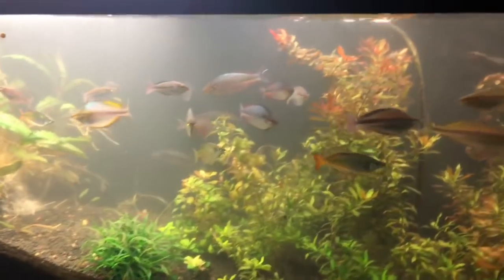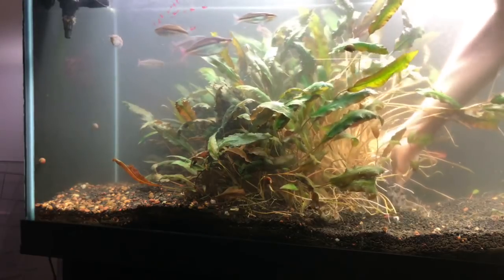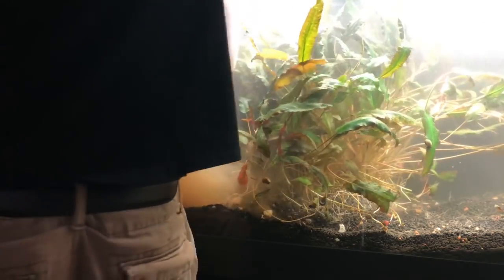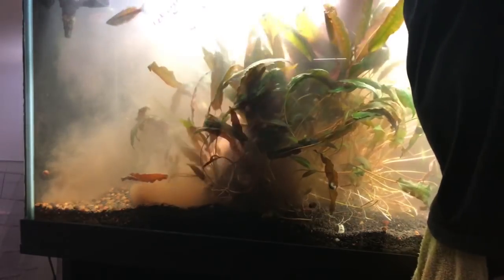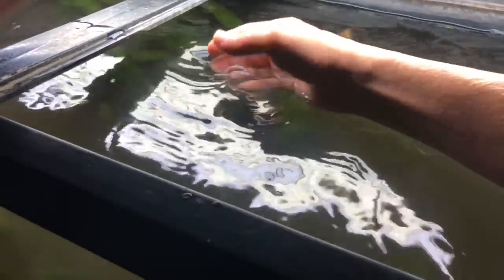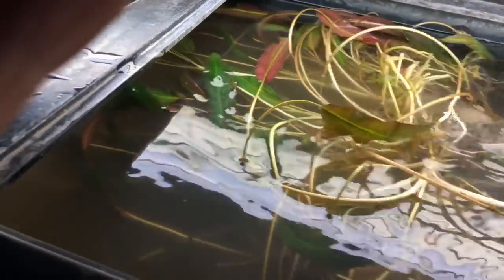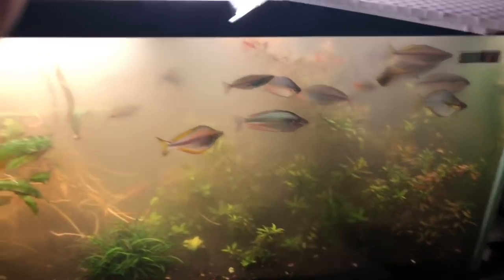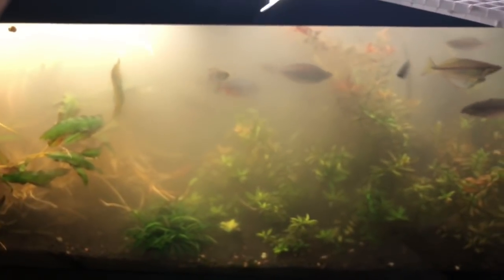Massive Aquatic Plant Uprooting- Red Metallic Cryptocoryne Plant Mat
Also if you want to support or represent, snag up a LRB Aquatics Mad Scientist Shirt here is the